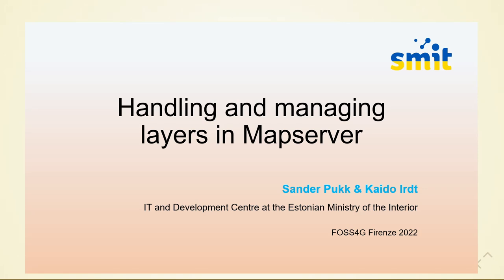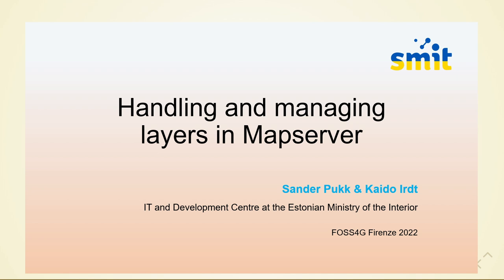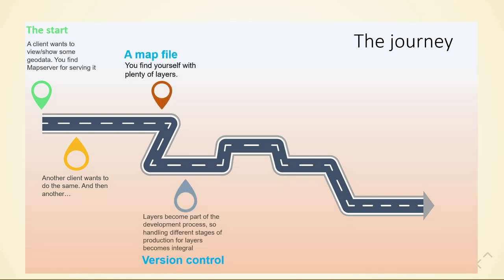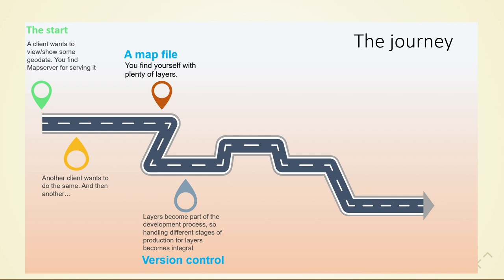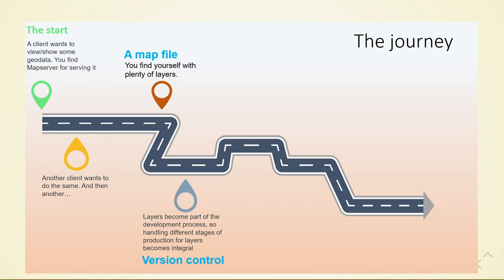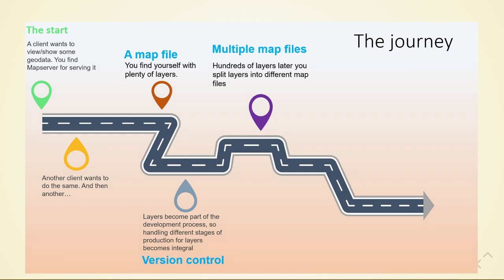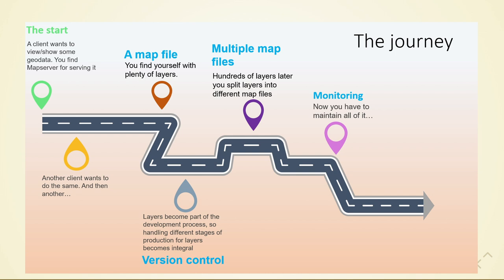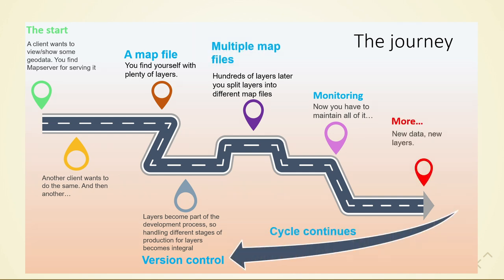FOSS4G 2022 | Mapserver layer handling, production, and management in larger scale environment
Managing hundreds of layers from different sources in a Mapserver production is extensive work. Keeping them up to date, scalable and in constant deployment takes time and effort. Not to mention monitoring all of it.

By combining a configuration management tool (open-source Progress Chef in our case) and Mapserver, we have a continues deployment cycle. Mapserver’s map file is divided into pieces that Chef puts together. All the layer files are separate entities which are easily manageable and changeable. Different map files can be produced combining different layers to keep map files smaller but still all in one place for management. It also enables to switch off or turn on layers easily.
This also gives the benefit of keeping development environment different from production.

Through MapProxy seeding process we also provided our thousands of users with their base map services and serve them WMS, WFS and our own produced Vectortiles.

All of it is also under constants monitoring and the logs are processed to produce simple statistics to see which applications are requesting, which layers are being accessed the most. We have built a notification system that notifies us immediately through hooks if our services are down or there are errors in any of the Mapserver layers requests.

It brings us back to the point of how to make your Mapserver layer handling, production, and management smoother and more straightforward. Let us share our insight!

Sander Pukk
Kaido Irdt